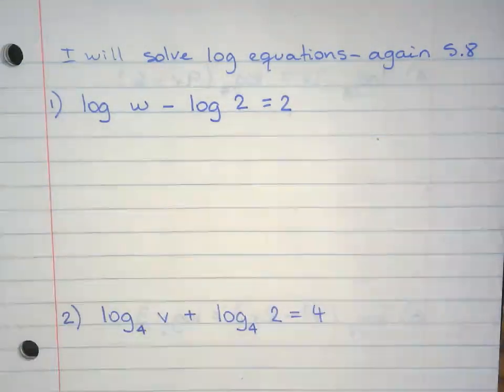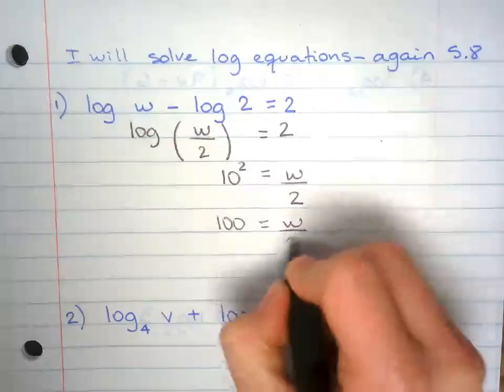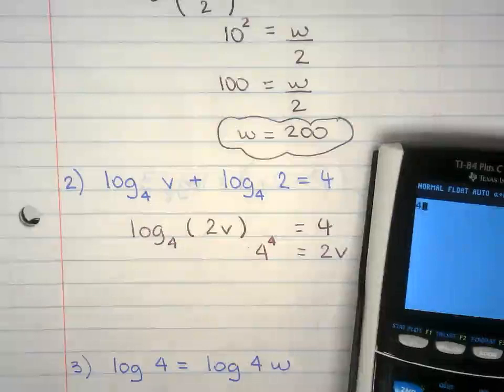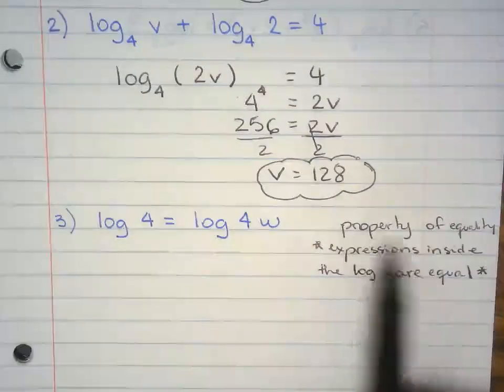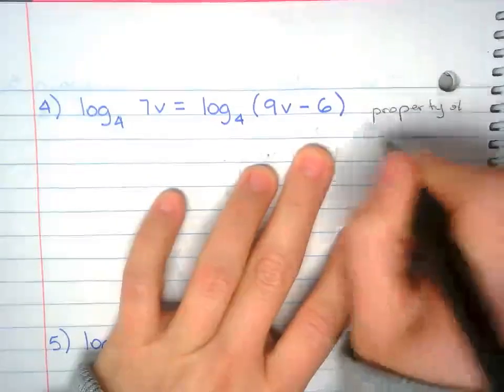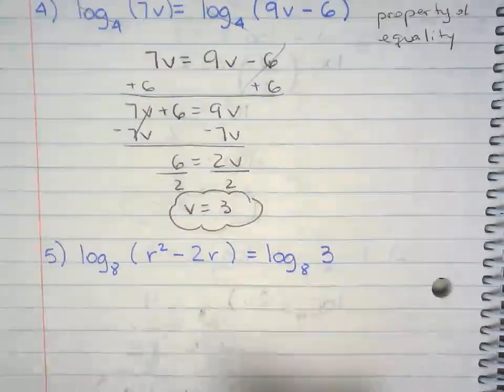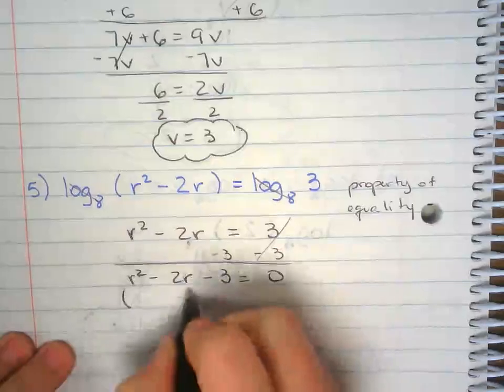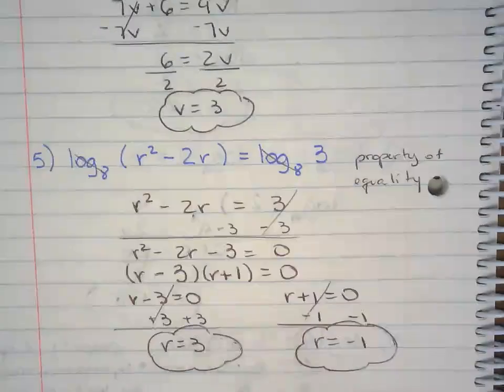Solving Log Equations-IXL S.8